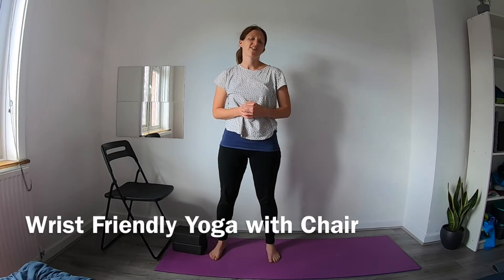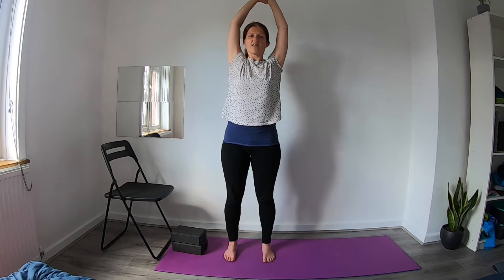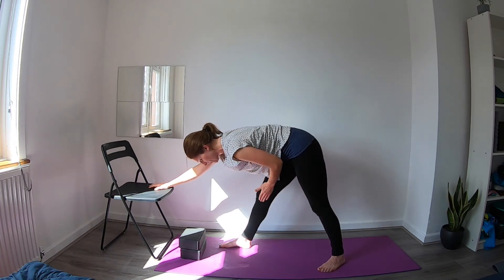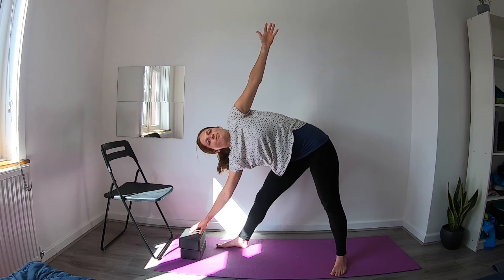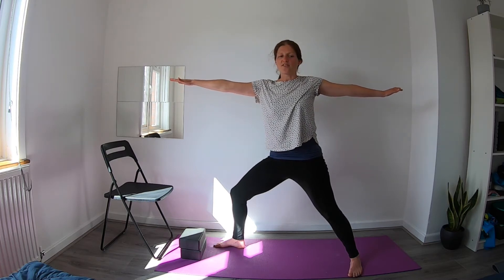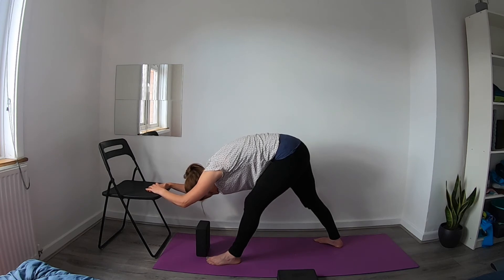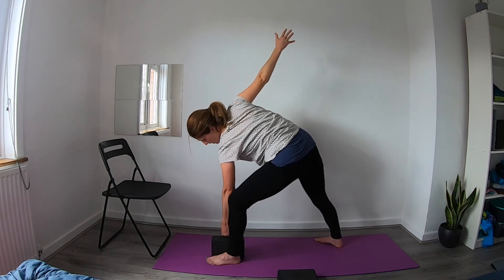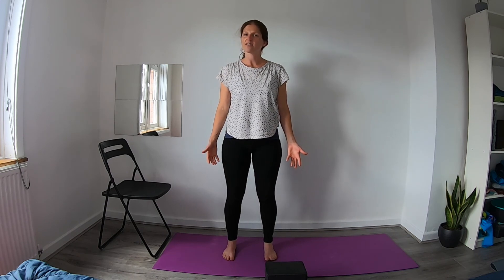Wrist Friendly Yoga with a Chair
Join me for this wrist friendly yoga sequence, where we will be using a chair to help support us during the practice.

If you don't have a chair you can use yoga blocks or old books instead.

On Wednesday I will be posting a 'loosen the wrists' sequence, where we will take movements to help reduce wrist tension and increase synovial fluid to the wrists. This sequence can help with wrist mobility.

I've also created a Supporting the Wrists in Yoga Mini Guide to help give you a bit more information and suggestions on how you can support your wrists during your yoga practice

If you're new to yoga and want some help getting started, I've put together this FREE beginner's yoga pack. The pack includes:
- Beginner's Yoga Guide
- 45 minute Beginner's Yoga Class
- Two Beginner Yoga Checklists

STAY IN TOUCH - LIKE, FOLLOW, SHARE
Yoga with Kelly

And please remember yoga can be challenging, but should never be painful, so if you do feel any pain, please listen to your body and gently come out of the pose. It's up to the individual to assess whether they are ready for the class that they have chosen. If you have any medical conditions then please speak to a health practitioner or doctor prior to starting this short course. Yoga with Kelly assumes no responsibility for injuries suffered while practicing these classes.

Thank you for practicing with me today!

Stay safe! Kelly Xx

EQUIPMENT USED:
GoPro 7
LED ring light
Yoga mat